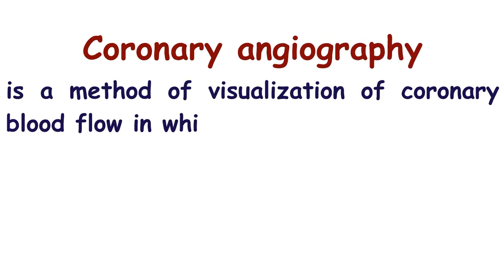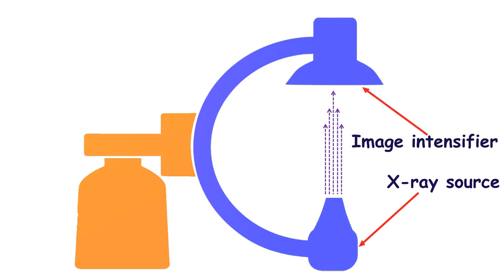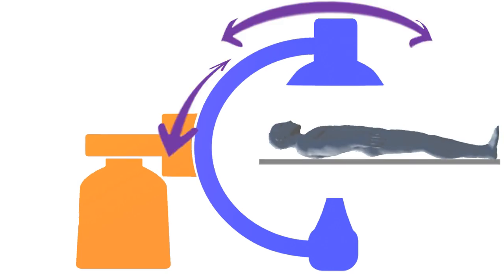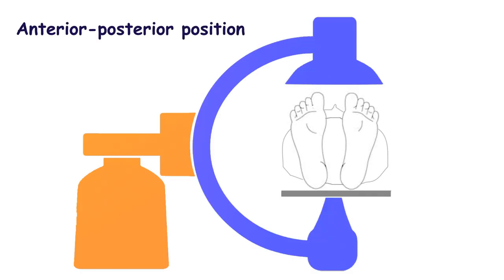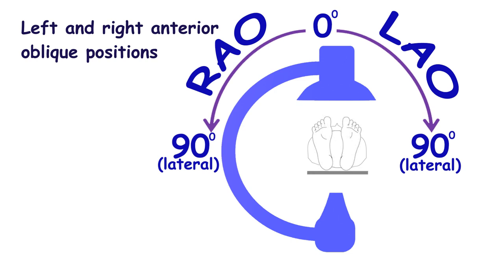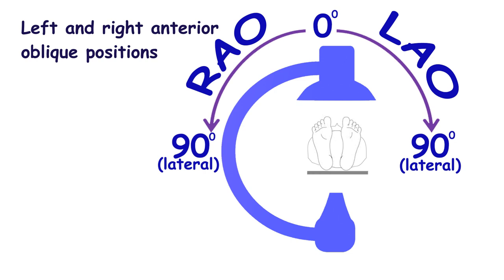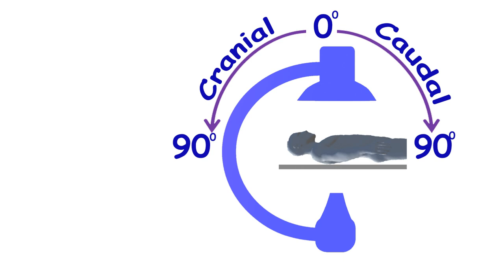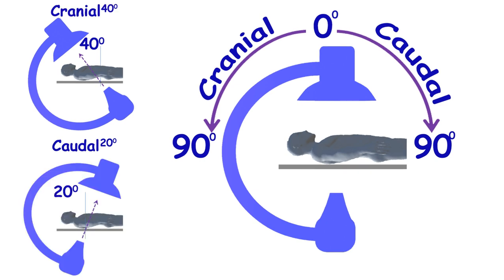Coronary angiography. Lesson 2: nomenclature of coronary angiographic views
Coronary angiographic views (positions) are described in this video.